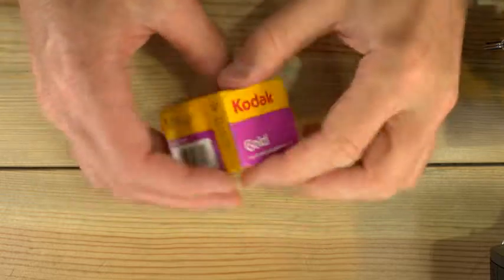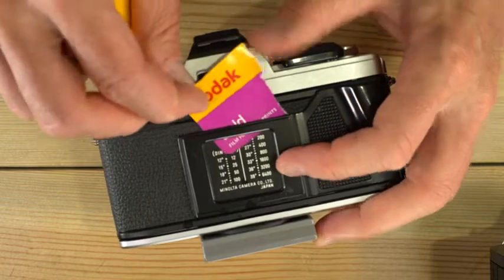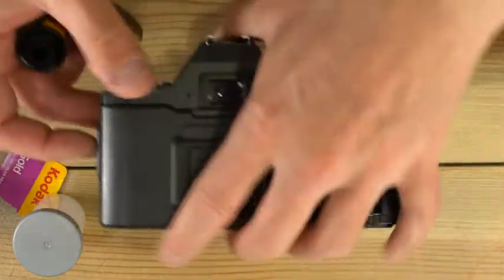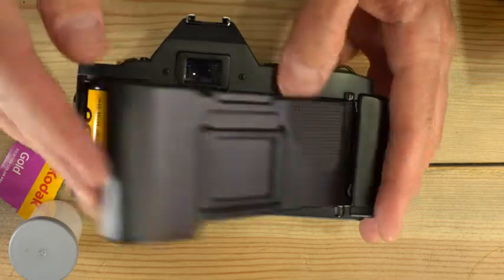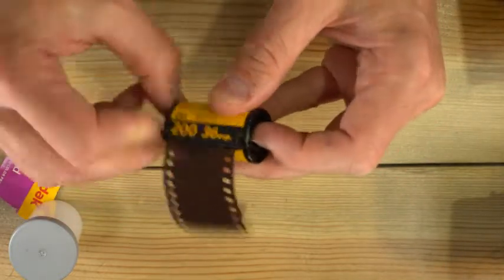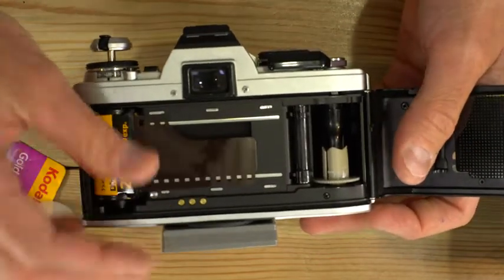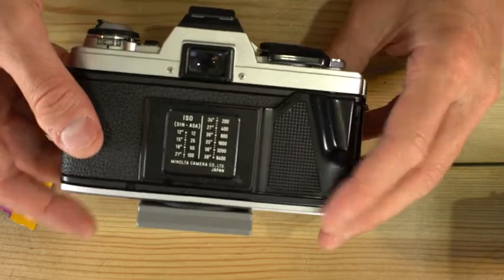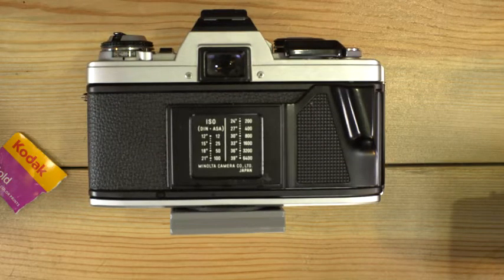Kodak Gold 35mm C-41 Color Negative Film Unboxing, Loading, and Sample Photos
This short All About Film shows Kodak Gold 35mm C-41 color negative film being unboxed and loaded into a couple of different cameras. This video also provides sample photos taken with this stock so you know what to expect.

David Hancock's Amazon Author Page with Links to Select Camera Manual eBooks: